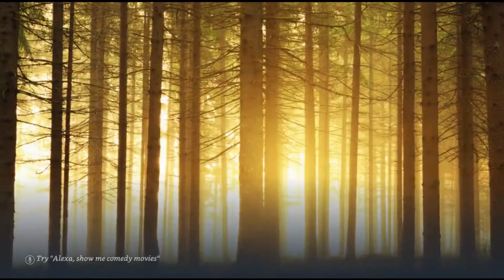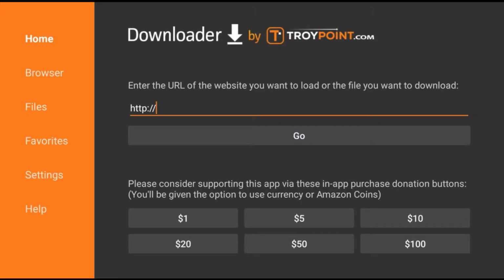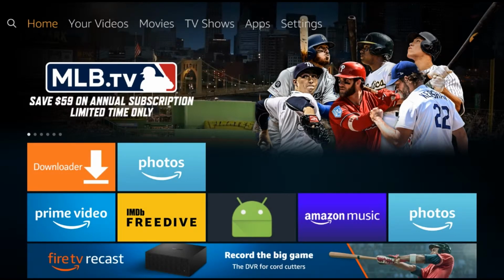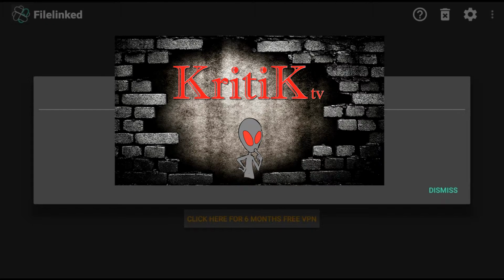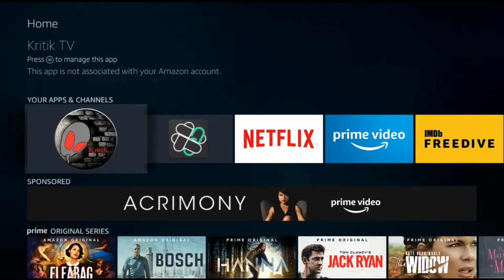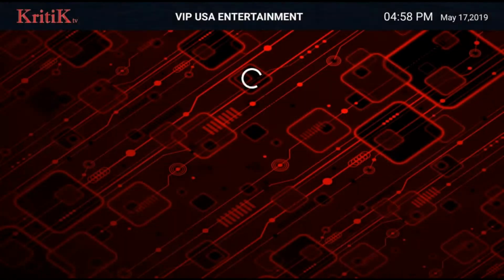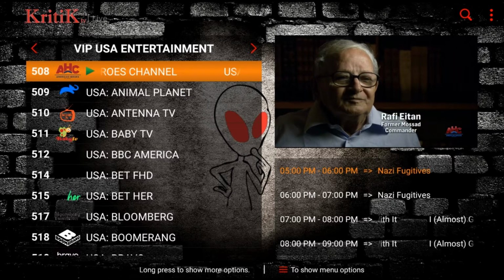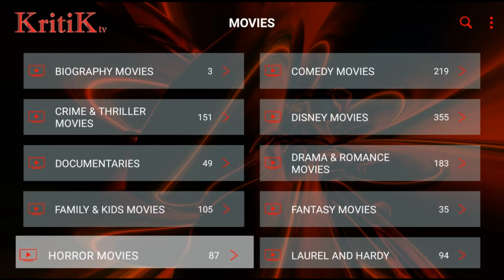DIY Installation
Freedom Begins Here..!!

Please do not hesitate to check out our site to find out more info..